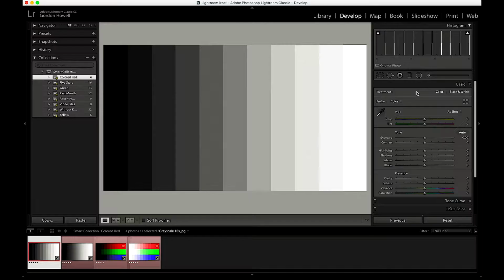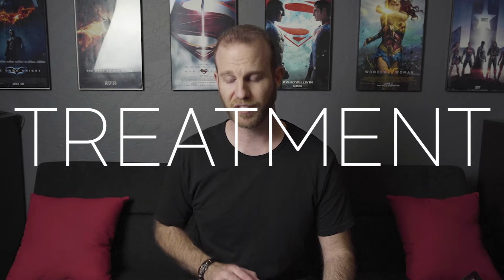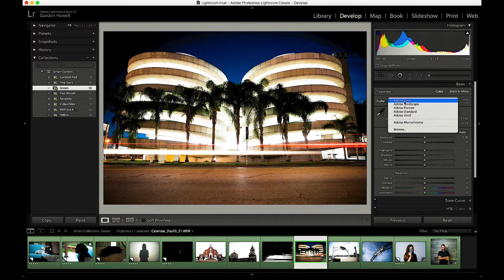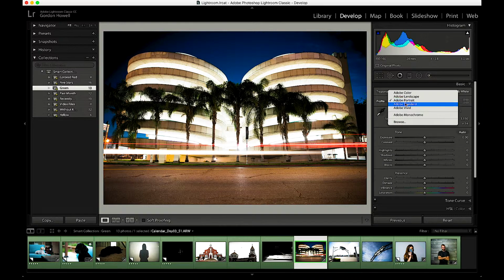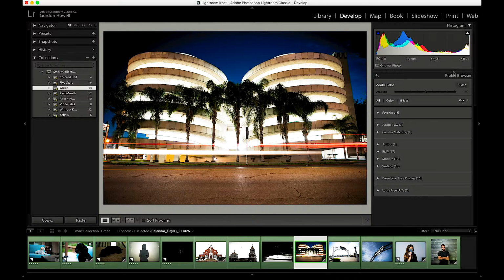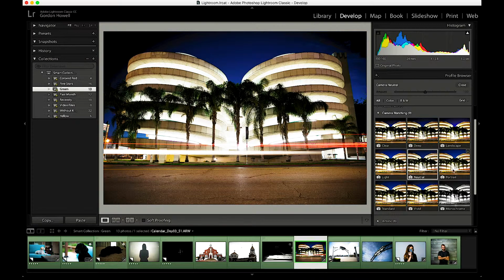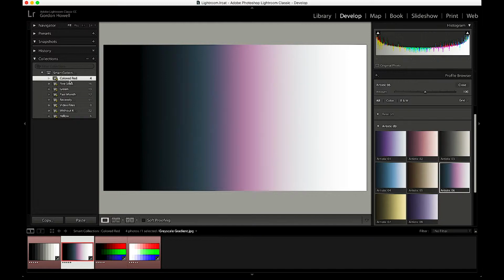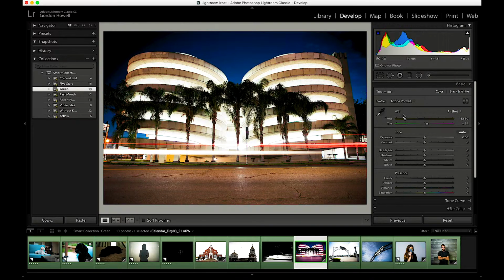"Mastering The Basic Panel In Lightroom (Part 1)" | Episode 11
Hi Everyone!  This is my first tutorial and I wanted to share some tips that really helped me using the Basic Panel in Lightroom.

In this video we'll cover the function of a Histogram, Treatment and how Profiles might help you be more creative in your edits.

Here are the JPEG's I used in the tutorial that you can use as well!:

GEAR:
Camera: Sony a7iii
Lens: Canon 24mm-70mm
Metabones V Adaptor
Rode Mic Video +